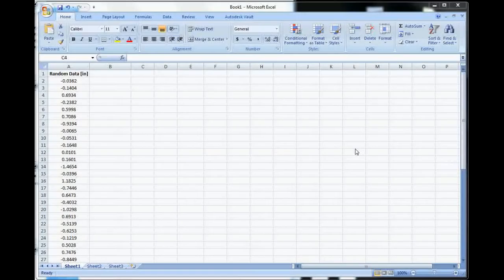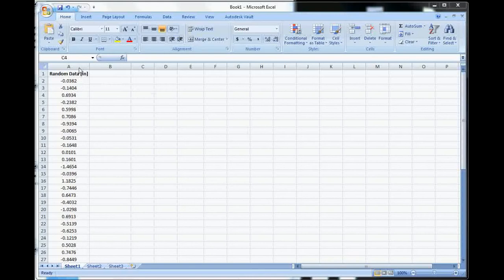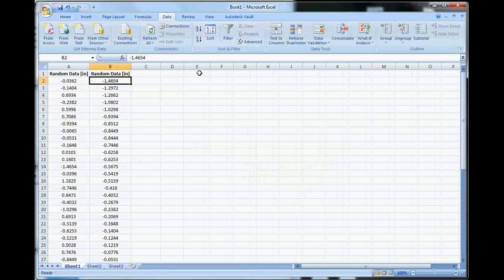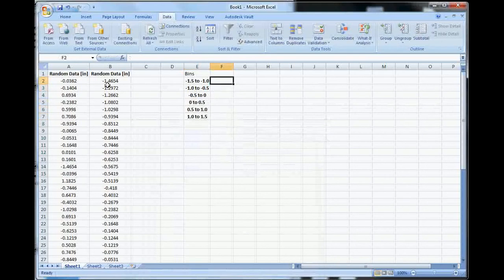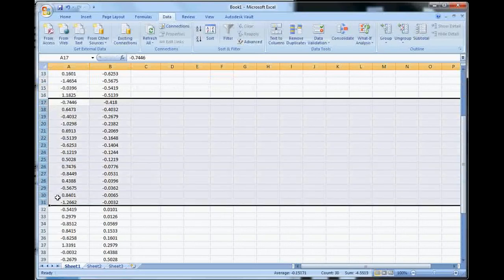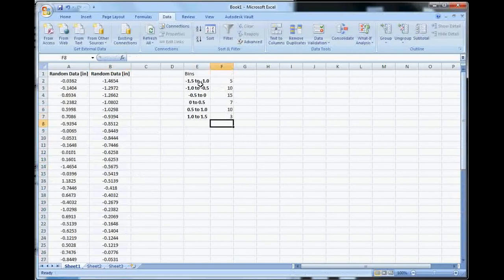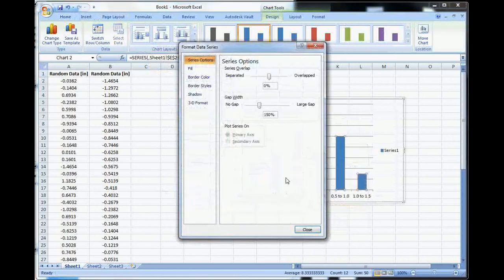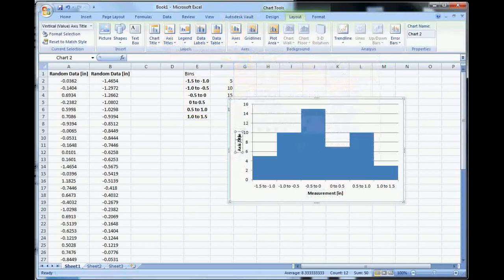How to Construct a Histogram in Excel 2007